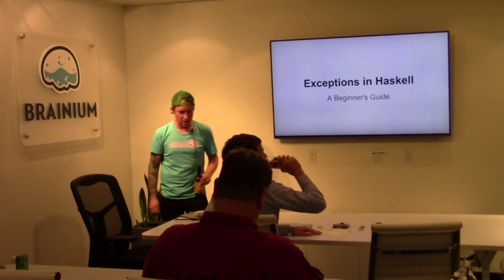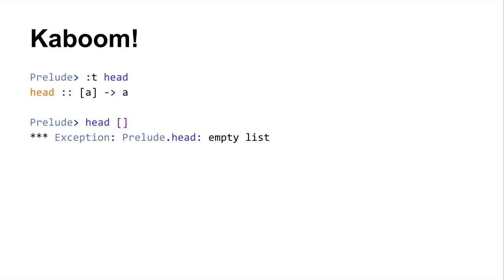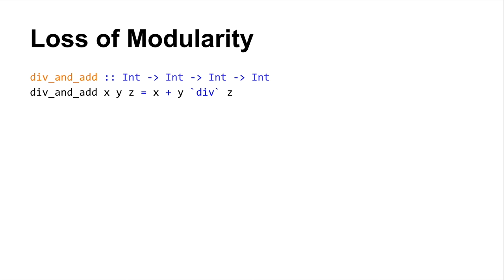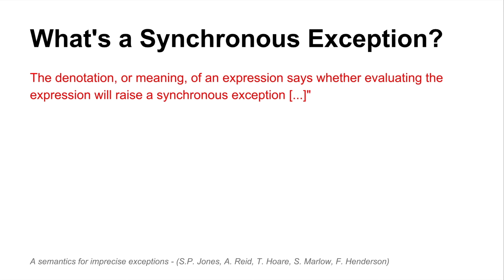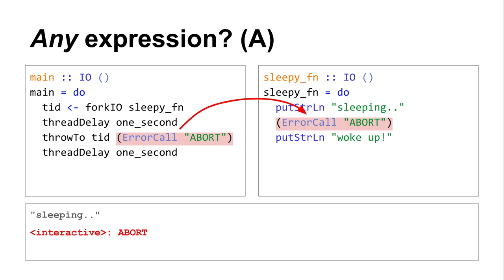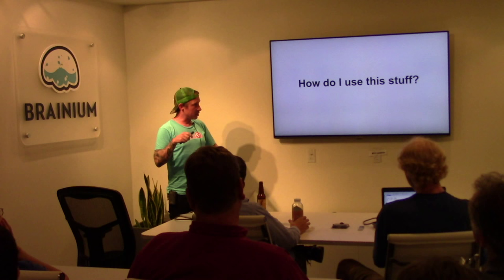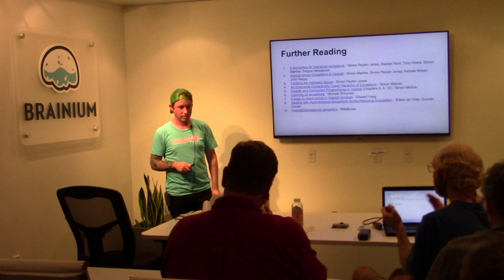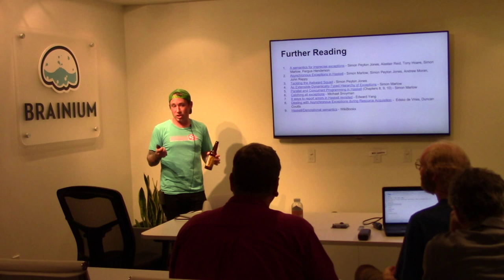Erin Swenson-Healey: A Beginner's Guide to Exceptions in Haskell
While most Haskellers are comfortable working with the Prelude's Either and Maybe types - many are unaware of how to deal with thrown exceptions in the IO monad. In this talk, we'll differentiate between synchronous and asynchronous exceptions and discuss some tools for dealing with them in the Control.Exceptions package - like bracket and mask.